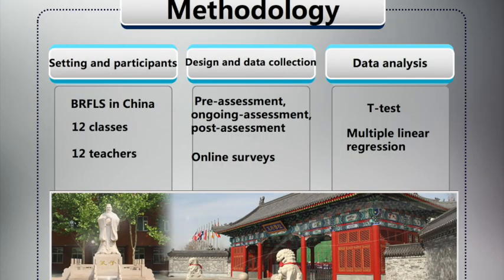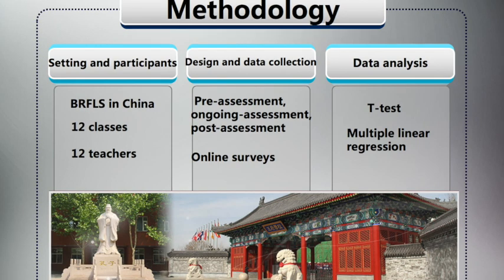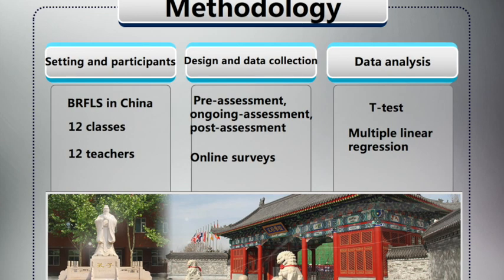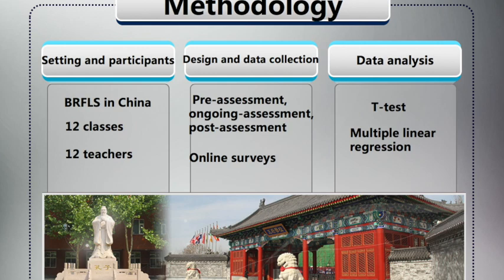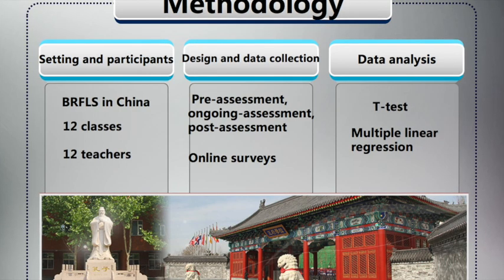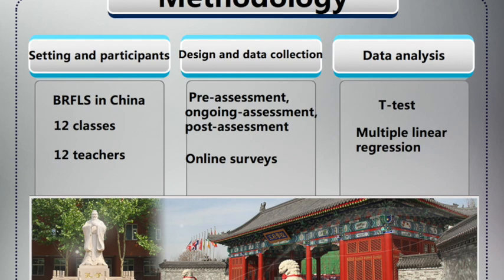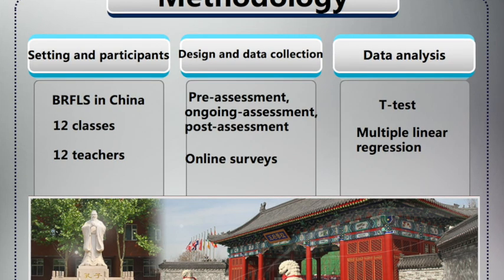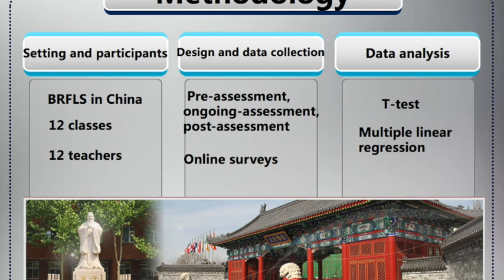My Movie 1